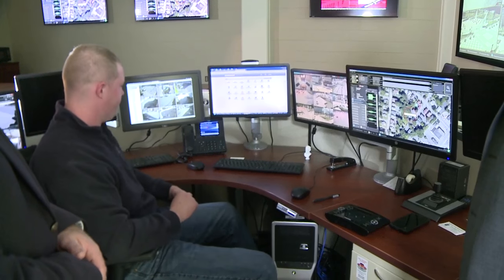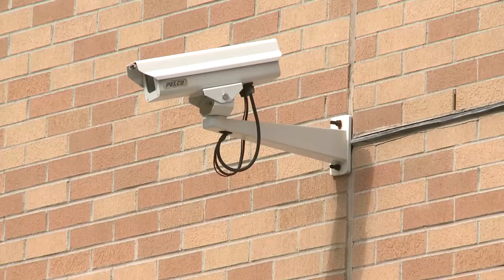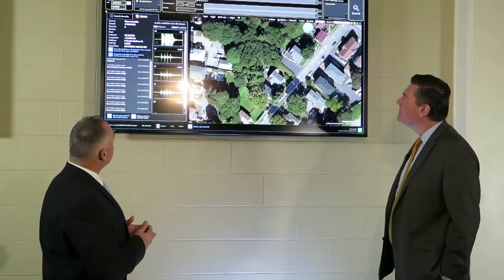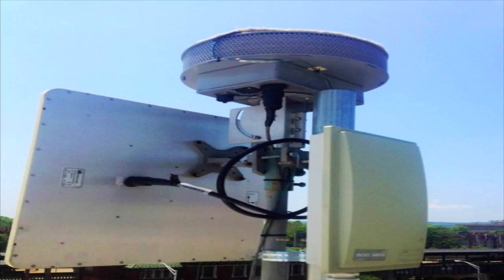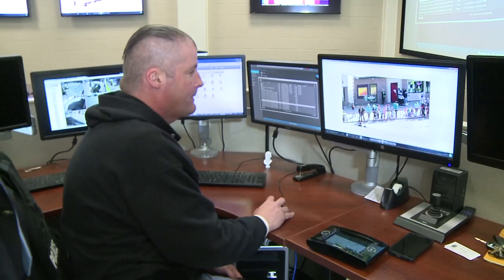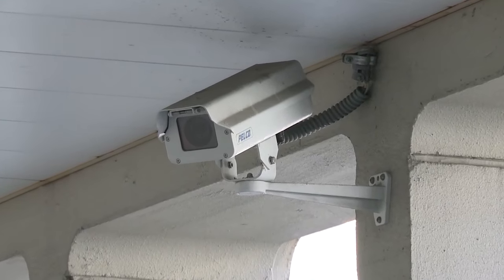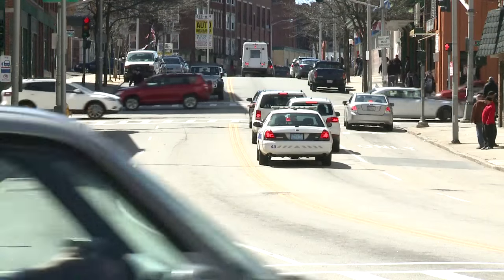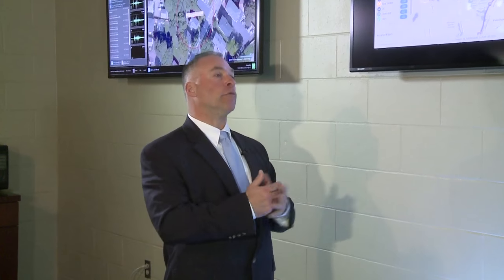How Worcester Works - New Technology at the WPD FULL EPISODE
The Worcester Police Department shares with City Manager Edward Augustus how new technology is helping the WPD make Worcester a safer city.

Channel 192 is the Government Access Channel in the City of Worcester and is only available in Worcester, MA on Charter Cable. For more videos from Worcester Government Television